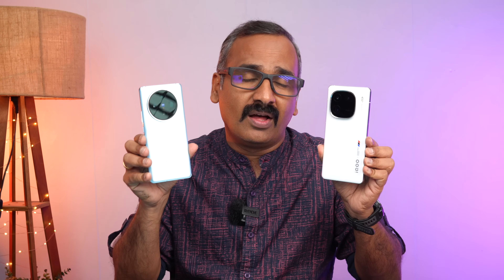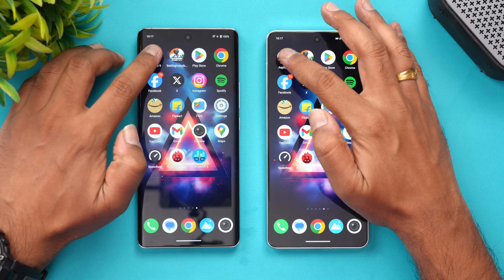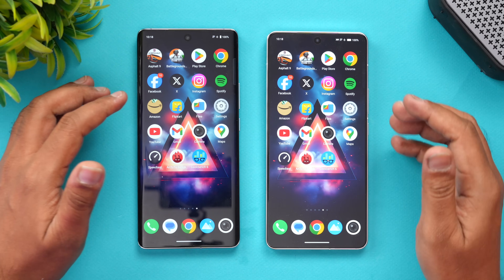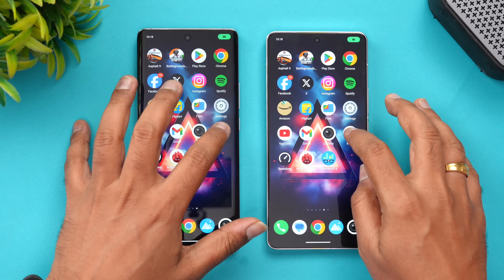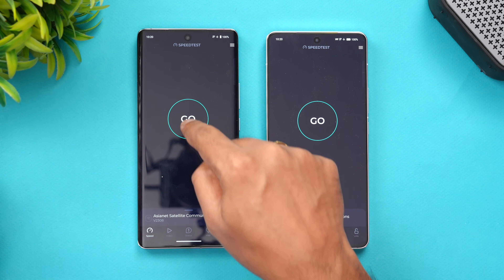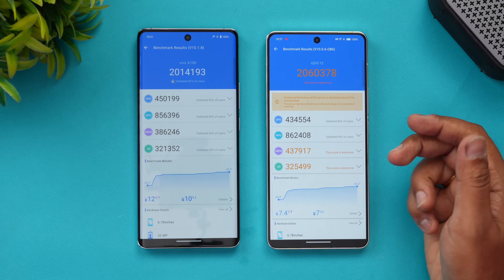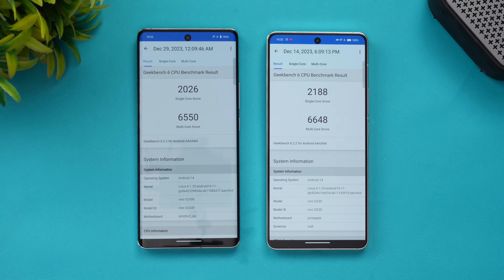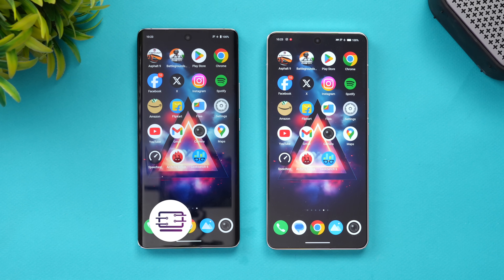Vivo X100 vs iQOO 12 Speedtest [Dimensity 9300 vs SD 8 Gen 3] AnTuTu, Geekbench 🔥